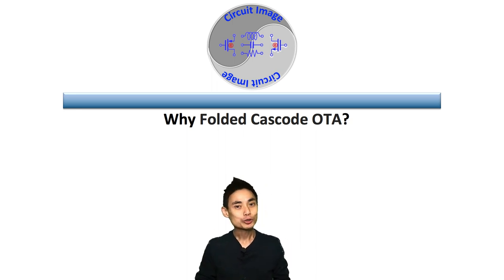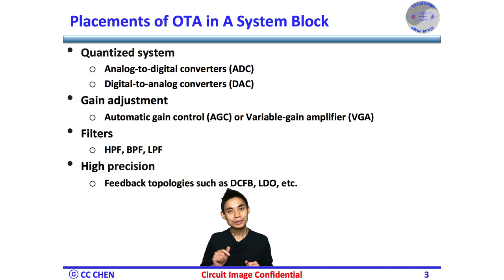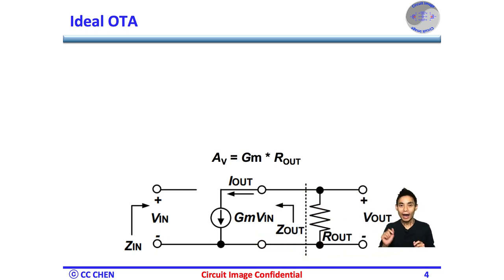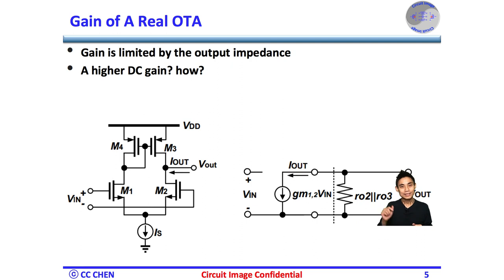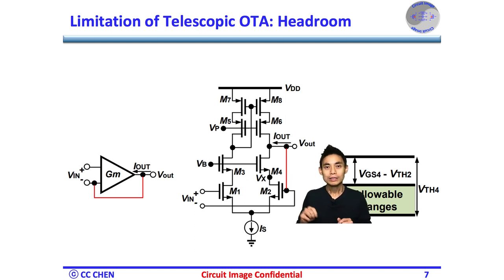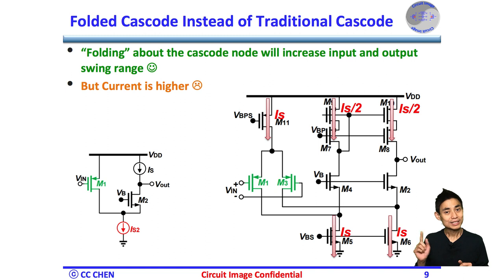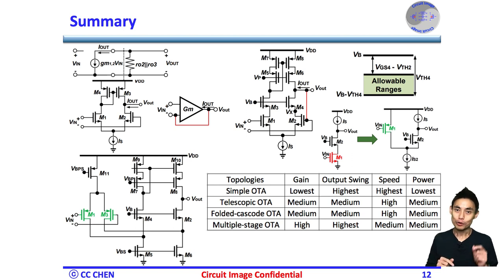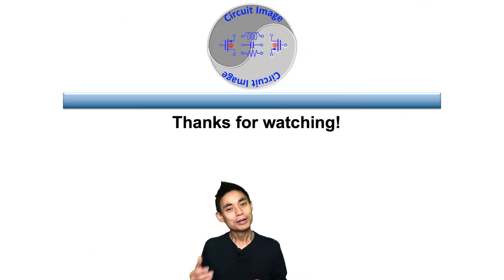Why Folded Cascode OTA?